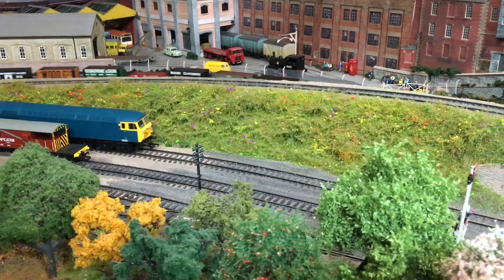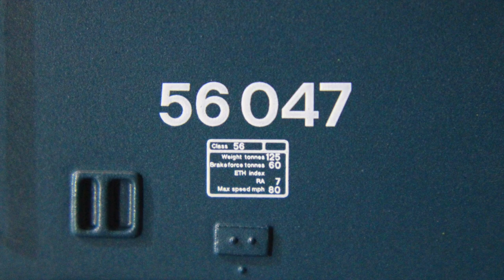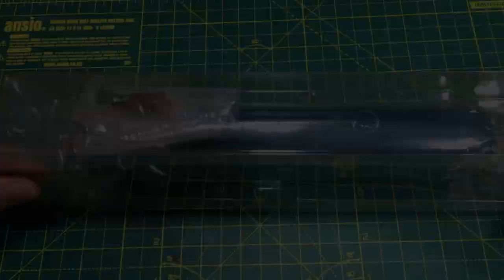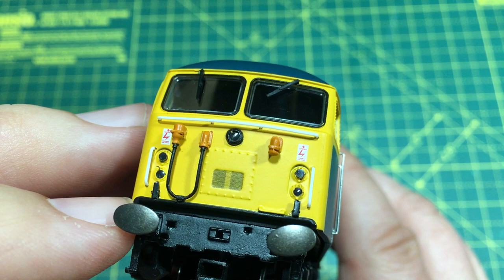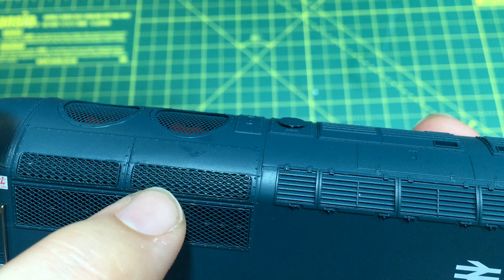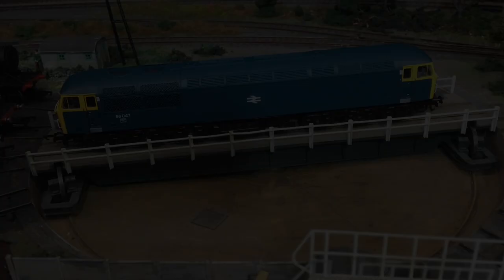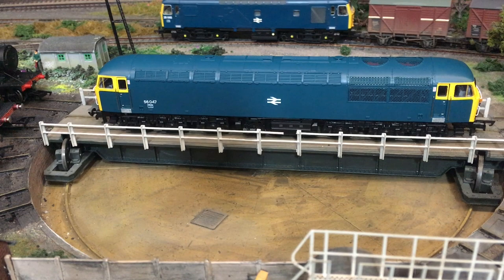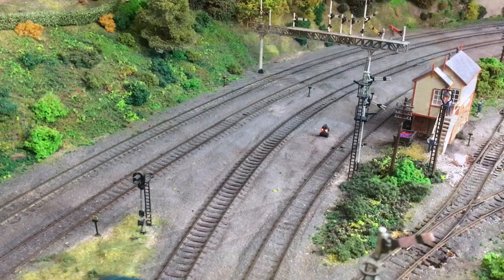The Revamped Hornby Class 56 Co-Co in BR Blue - Unboxing and Review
Today Jenny is taking a look at the new Hornby Class 56 Co-Co locomotive, which surprisingly arrived without a fanfare. Has it been worth the wait? Let's take a look and find out!

Currently this model is on offer and we believe the best price is

Our sponsor today is Rails of Sheffield, home of the best prices to buy or sell your models. and get the best prices when you sell your model railway, no matter the size of the collection,